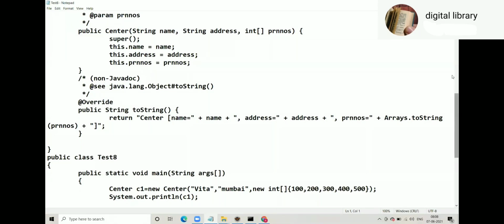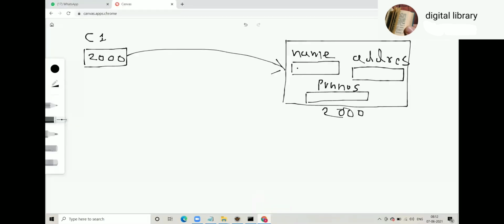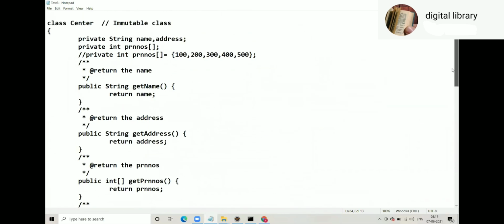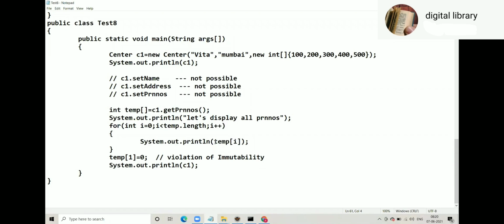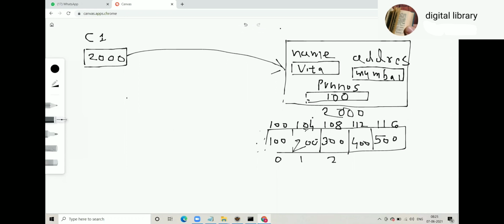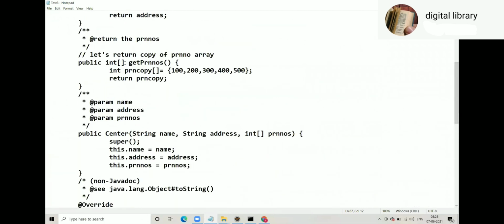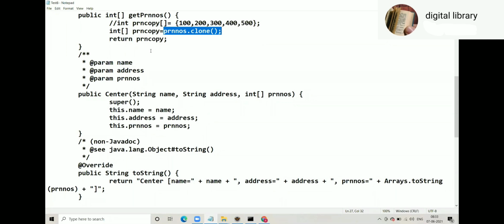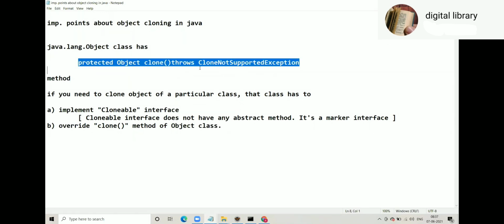# video 154 # Concepts of JAVA Programming - array introduction